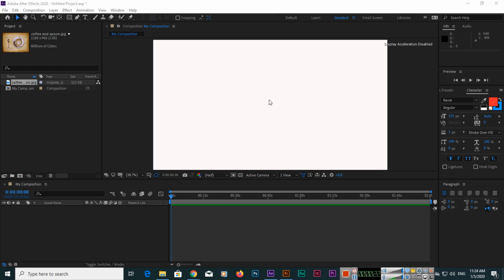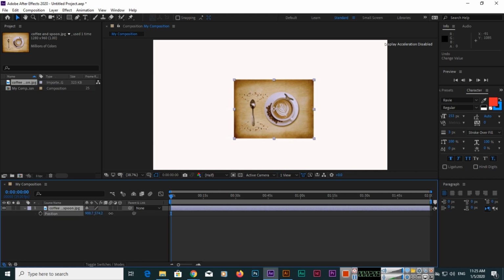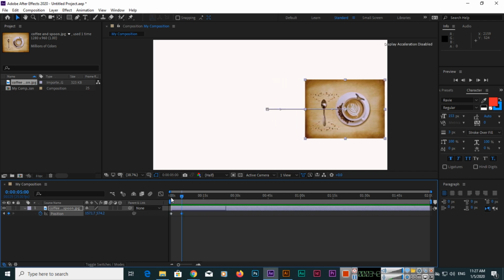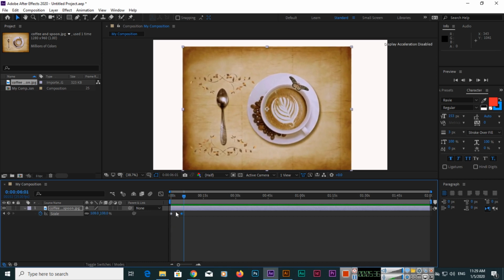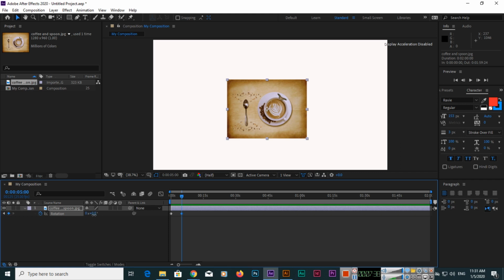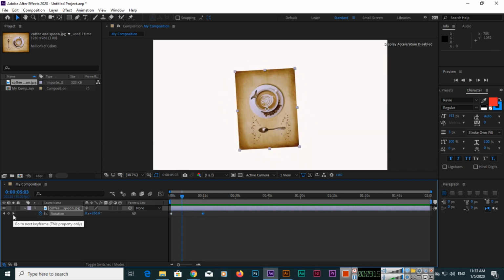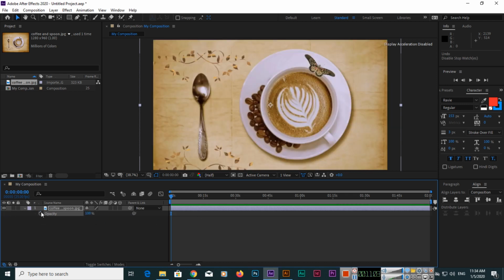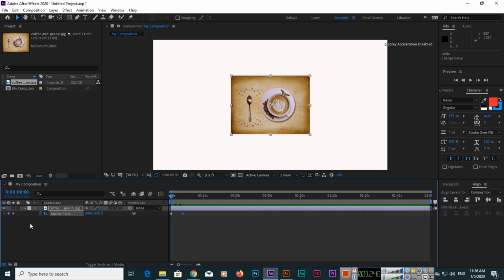Transform Keyframes Animation - Adobe After Effects 2020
In this video, you can learn how to use the transform keyframes animation in Adobe after effects 2020. Learn how to apply position, rotation, scale, opacity, and anchor point animations to the layers in your after effects composition.